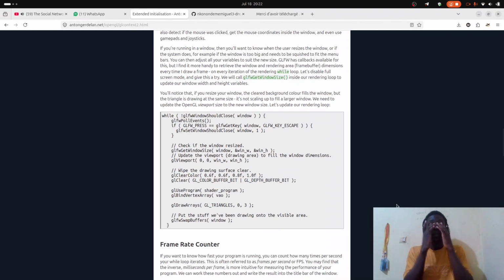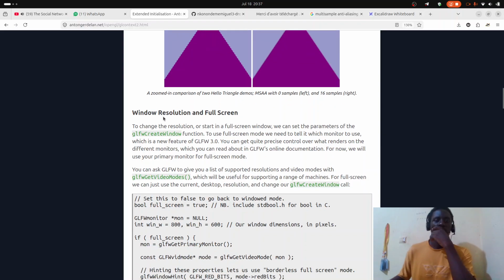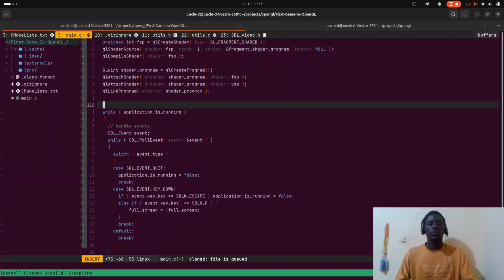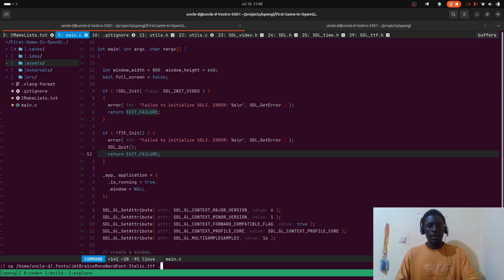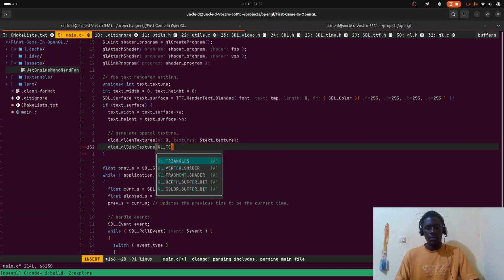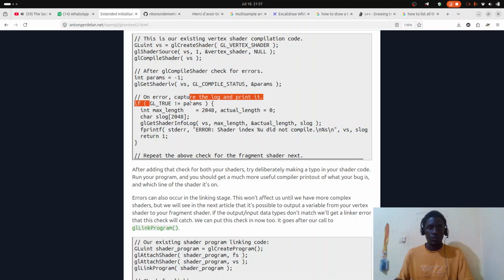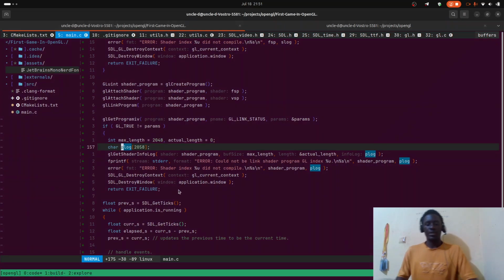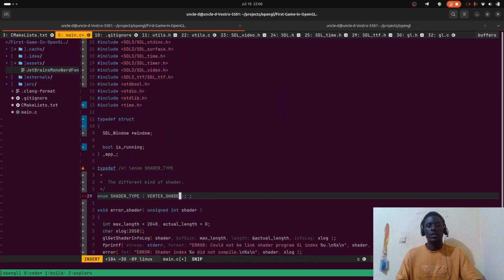OpenGL Journey. 2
In this second part of OpenGL, we are going to look at how we can make our triangle responsive, add good errors reports and good practise about clean up and refactoring code.